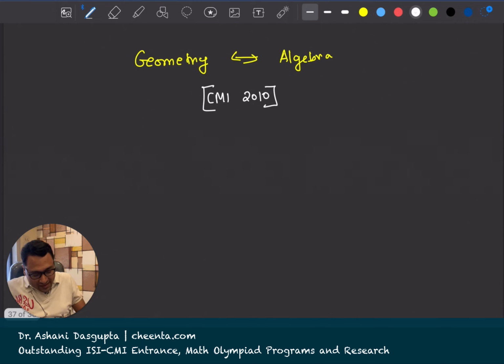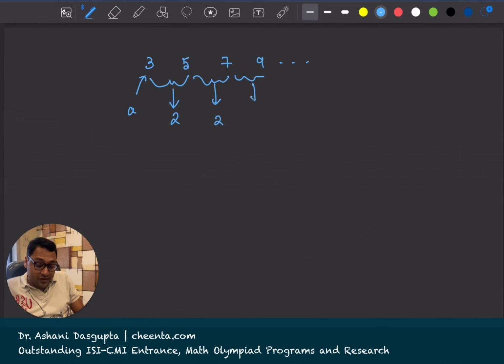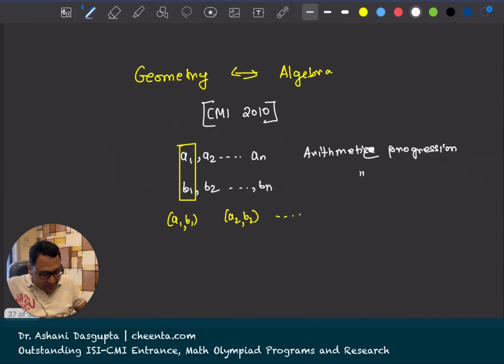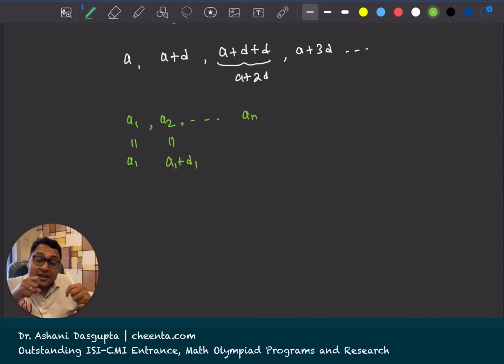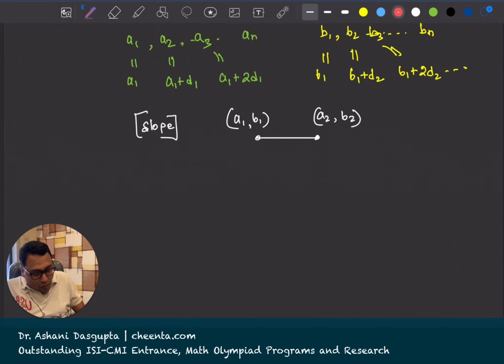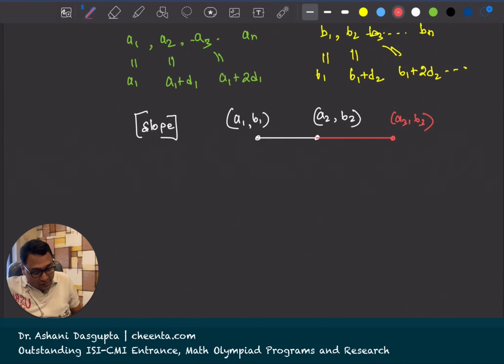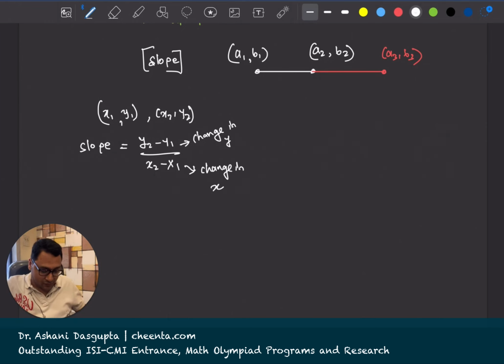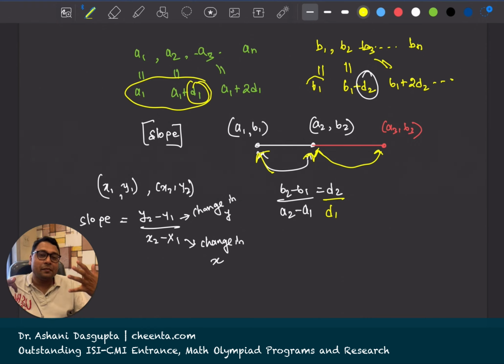CMI Entrance 2010 Part B Problem 7 | Algebra for Math Olympiad, IOQM, ISI-CMI Entrances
Join cheenta.com for outstanding programs in ISI-CMI Entrances, Math Olympiad, Physics Olympiad, Informatics Olympiad and research

This problem from Chennai Mathematical Institute’s entrance shows the beautiful connection between Algebra and Geometry